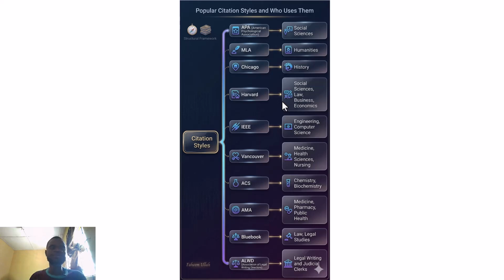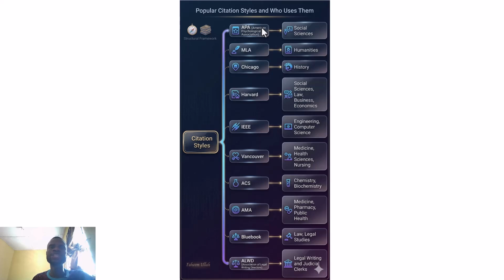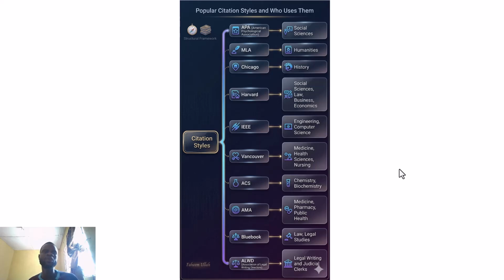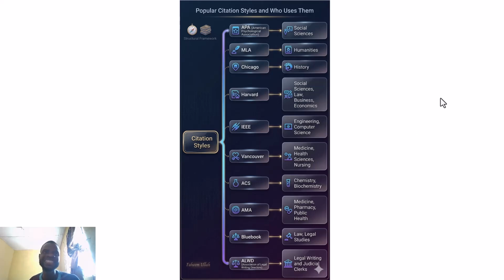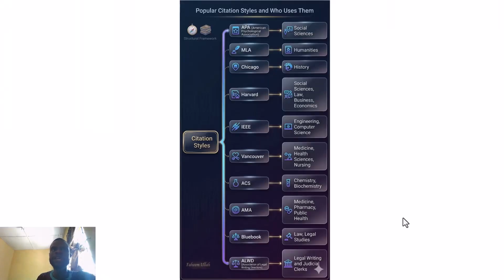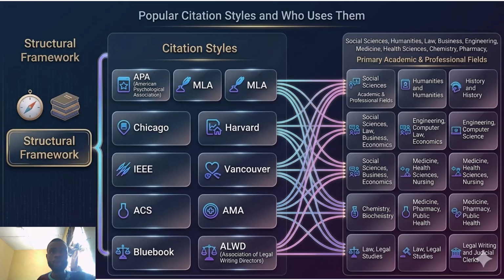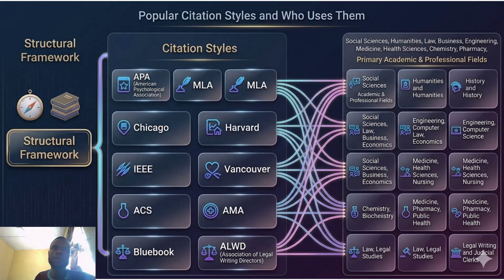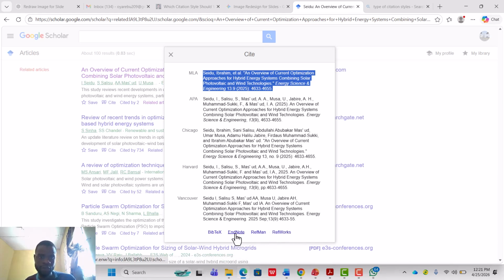Best Citation Style for Research Papers? APA, MLA, Harvard, IEEE Explained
Confused about which citation style to use for your research paper, thesis, dissertation, or assignment? In this video, we explain the best citation styles for students and researchers, including APA, MLA, Harvard, Chicago, IEEE, Vancouver, AMA, ACS, Bluebook, and APSA.
Learn which referencing style is used in different academic fields such as social sciences, humanities, engineering, medicine, law, and political science.
This guide will help you understand:
✔ What citation styles are
✔ Why referencing matters
✔ APA vs MLA vs Harvard differences
✔ Best citation style for your course or discipline
✔ Common referencing mistakes to avoid
✔ How to choose the right citation style easily
Whether you are writing a university assignment, thesis, dissertation, journal article, or final year project, this video will save you time and improve your academic writing.
📌 Watch till the end to know the exact referencing style used in your field.